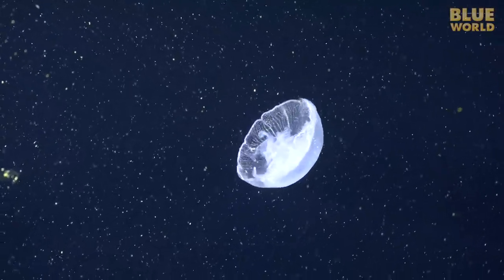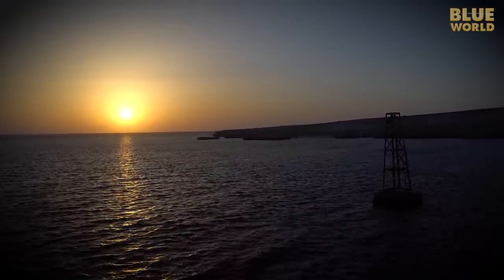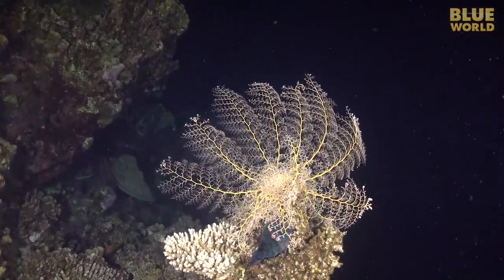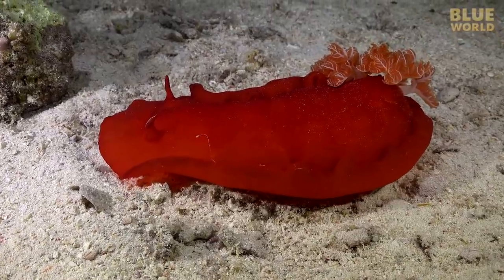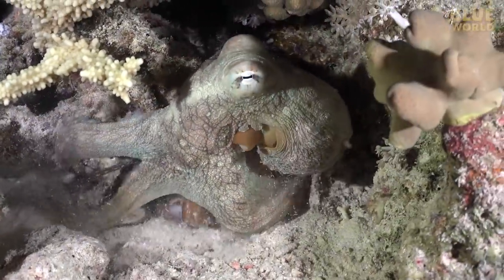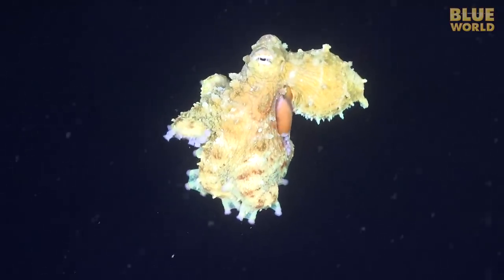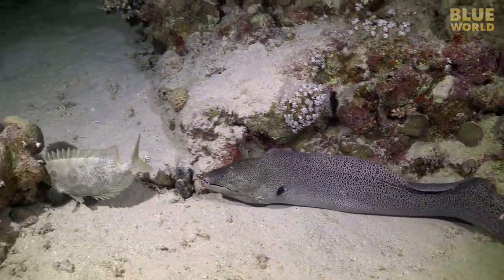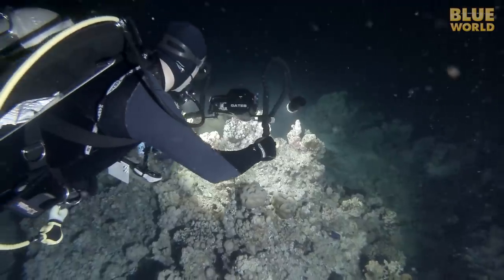Red Sea Night Dive! (Moray eel catches a fish!)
In this dark and spooky episode, Jonathan goes night diving in the Red Sea to find an octopus on the prowl, and a moray eel hunting fish, as well as many other strange and exotic nocturnal animals!